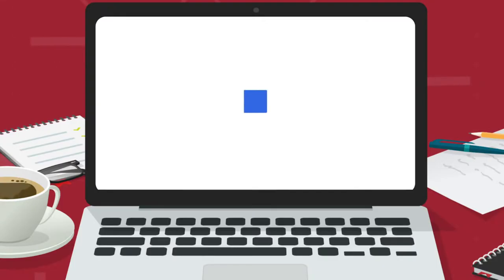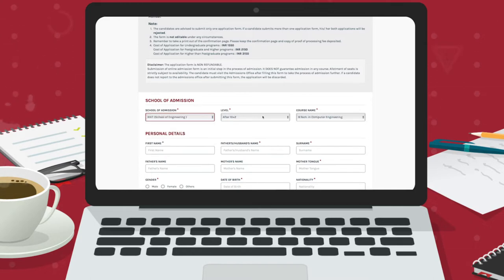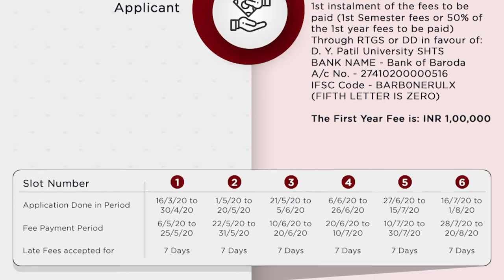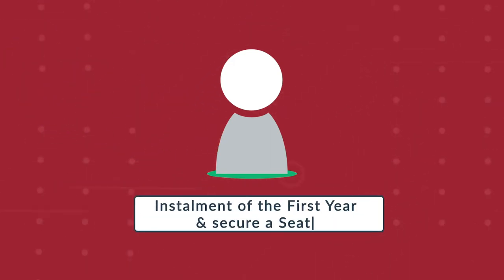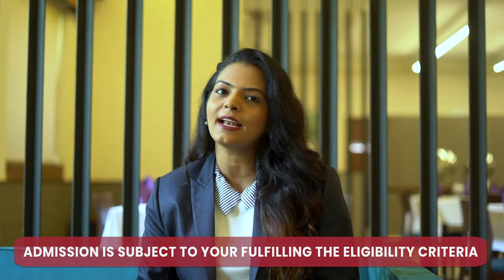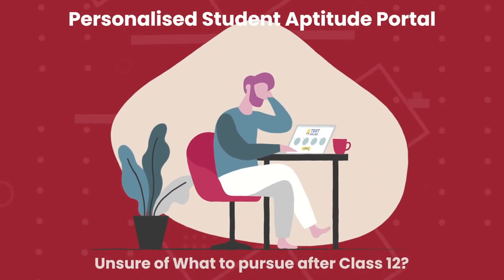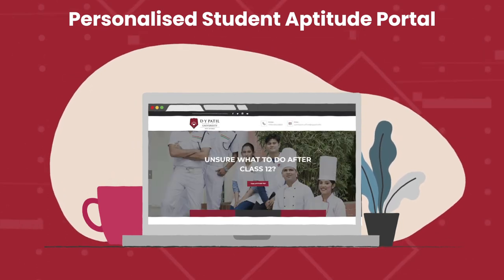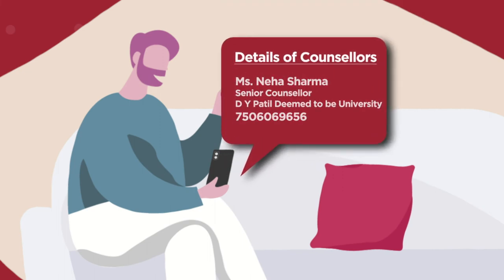Online Admission Process - 2020/21 | D Y Patil University, Navi Mumbai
D Y Patil University has been making groundbreaking changes in the arena of Education, Healthcare, and Sports.
Our vision has always been to provide quality education in all spheres of higher learning and healthcare services in India. Here’s how you can be a part of this legacy.
Amidst the pandemic situation, we made sure that the admission procedure is easy, hassle-free and safe for the students.
Applicant will receive the receipts for their transactions and will be assigned a student counsellor to guide them through the admission process. Check out the whole video to know about enrolling procedure, syllabus and more.